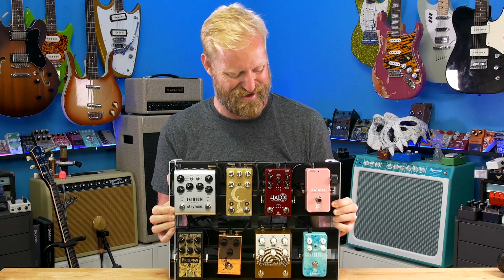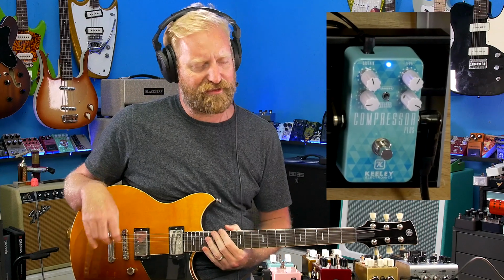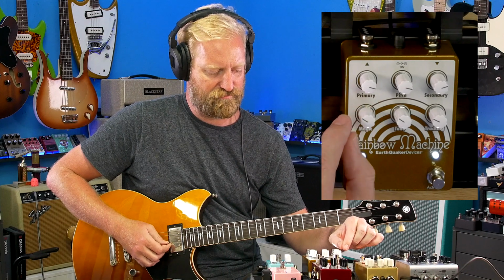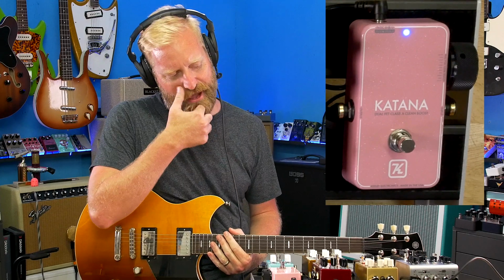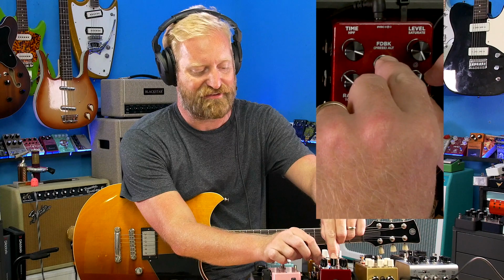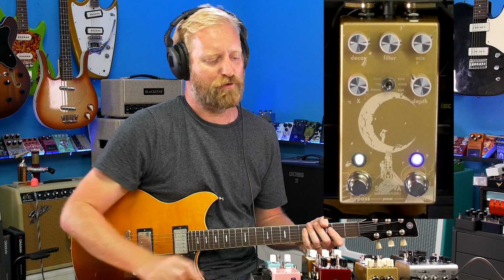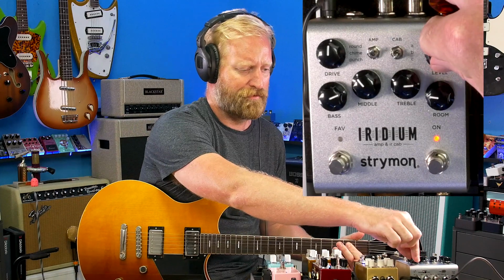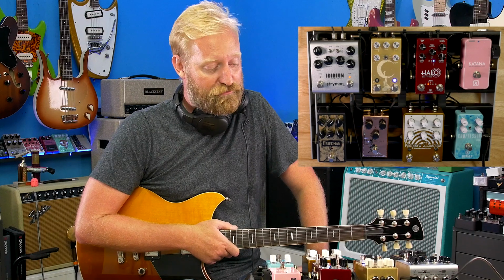Win this $2,500 Sweetwater Exclusive Board - Keeley, Walrus, EQD, Strymon, Friedman & J.Rocket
Sweetwater put together a pedalboard of all their exclusive finishes and YOU COULD WIN IT!
In this video I spend time playing with every single pedal on the board and learn something about the Rainbow Machine.

05:24 Comp +
06:46 Rainbow Machine
11:02 Archer
13:00 Friedman
15:51 Katana Boost
17:40 Andy Timmons Halo
22:40 Slotva
26:00 Strymon
29:53 ALL ON